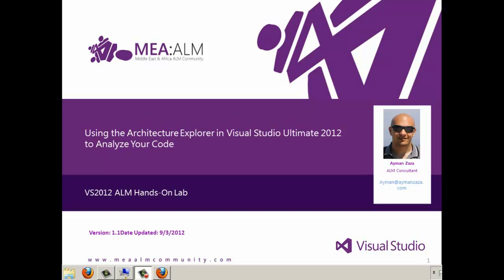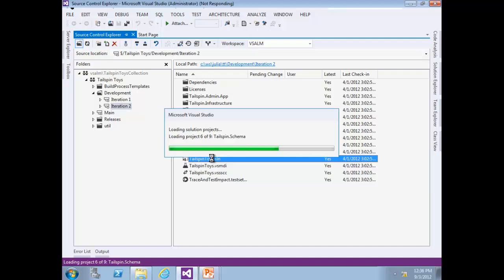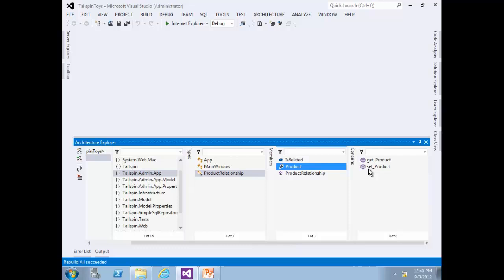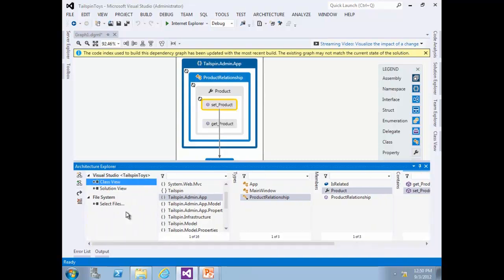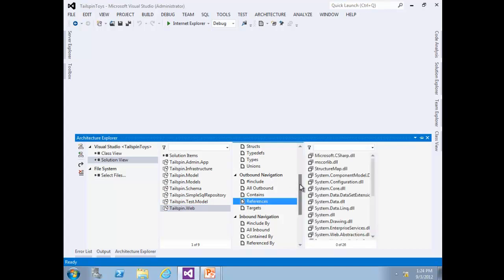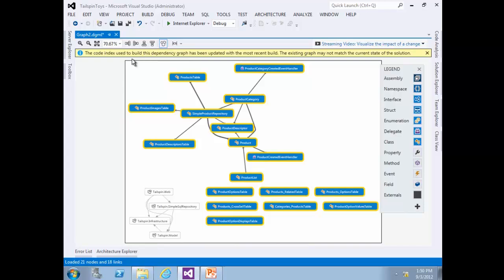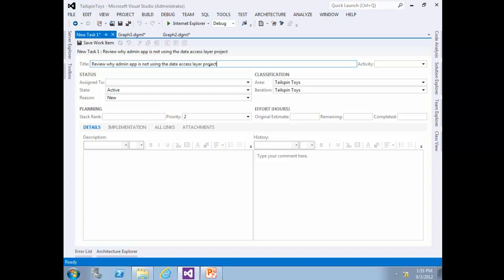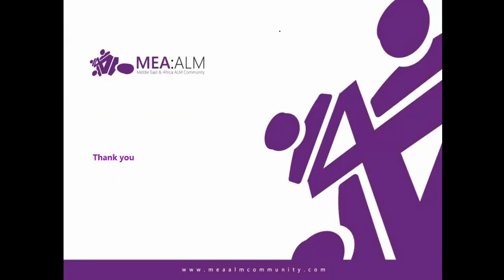Using the Architecture Explorer in VS2012 Ultimate to Analyze Your Code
In Visual Studio Ultimate 2012, the Architecture Explorer provides an easy way to drill down into your code and analyze relationships between projects, types, their assemblies and references. In this lab, you'll see how you can use the Architecture Explorer to examine an existing solution and create dynamic DGML (Directed Graph Markup Language) diagrams.